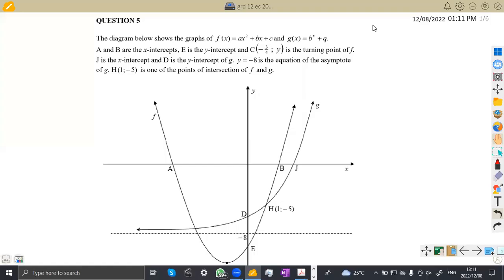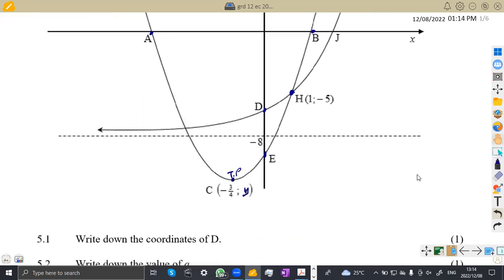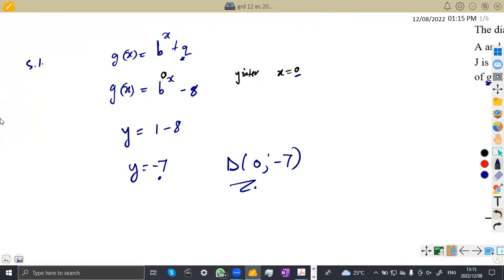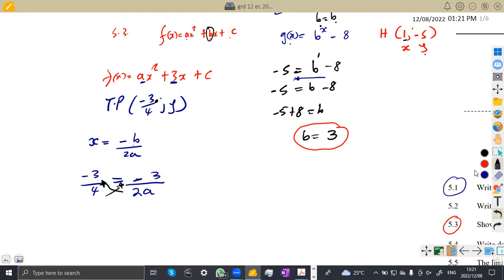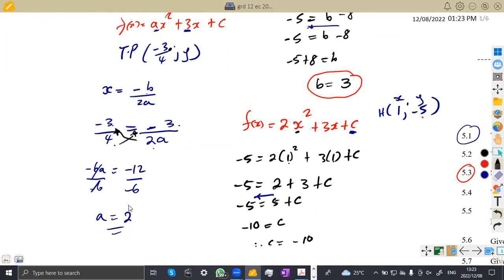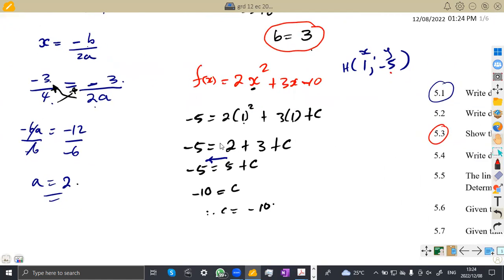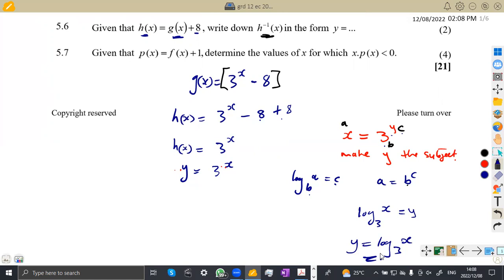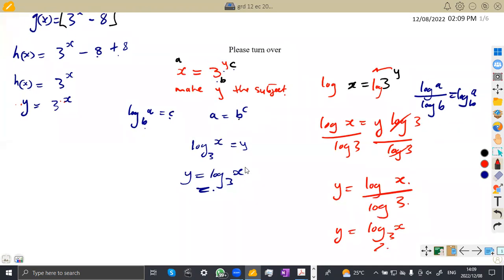MATHEMATICS GRADE 12 FUNCTIONS PARABOLA EASTERN CAPE SEPTEMBER 2020 QUESTION 5